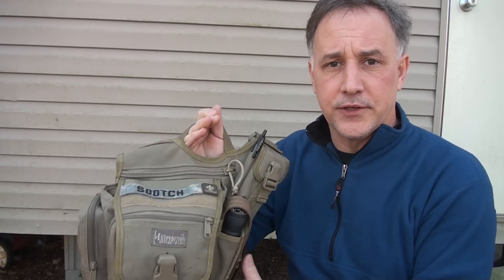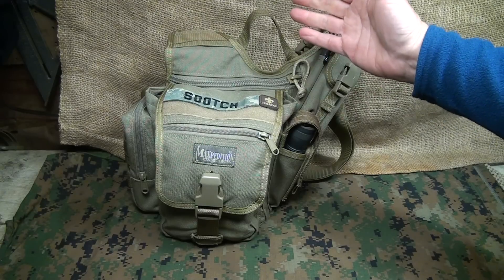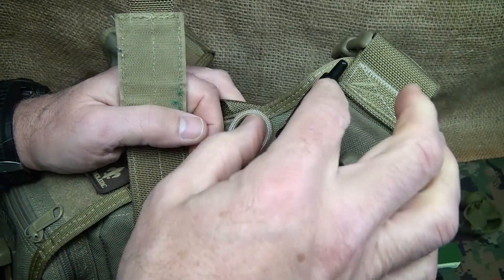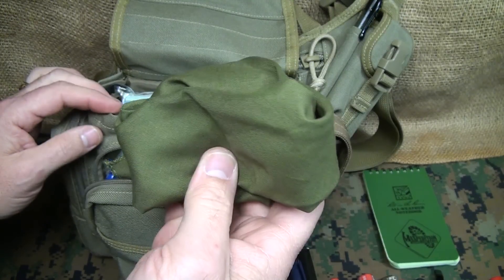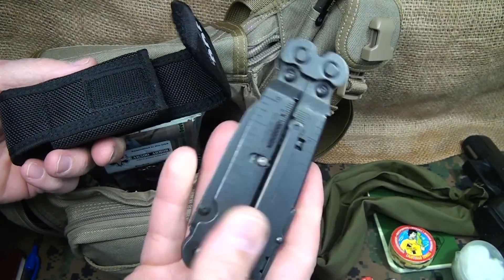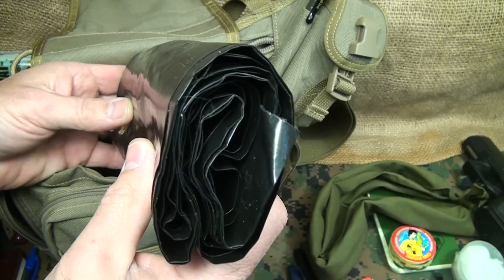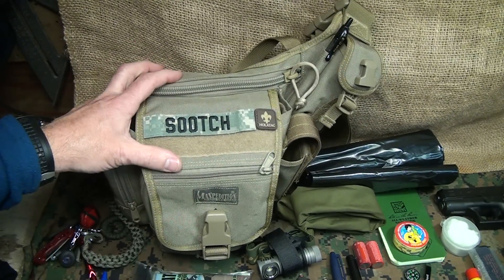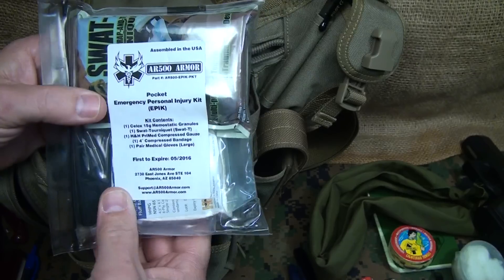EDC Bag for Everyday & Survival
Sensible Prepper Presents: "The EDC Bag". Having a dedicated bag to carry all your EDC Items can not only make life easier, but possibly save your life. Be Prepared.